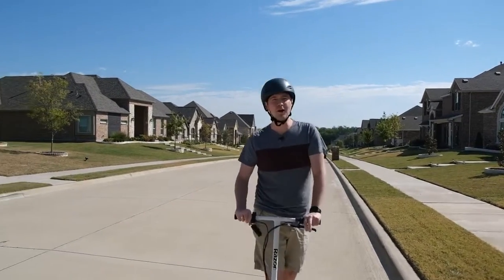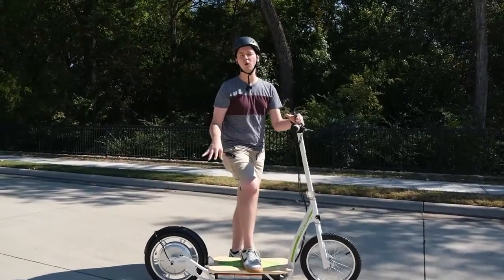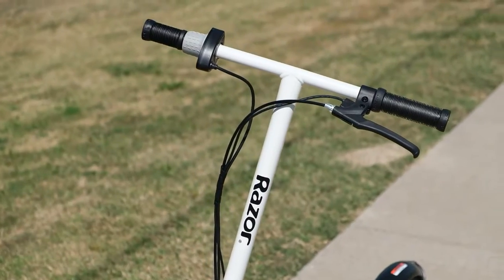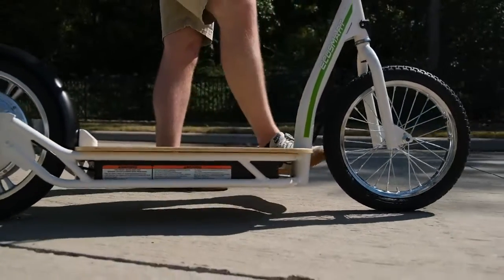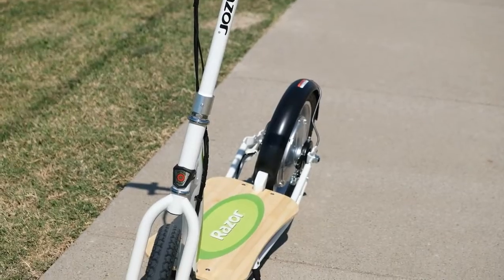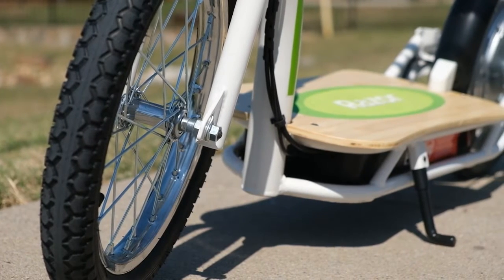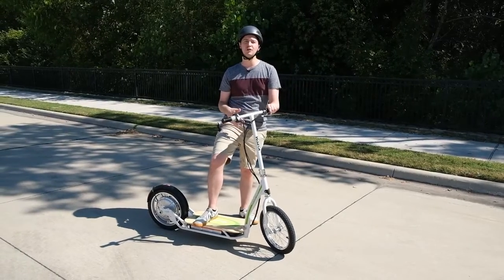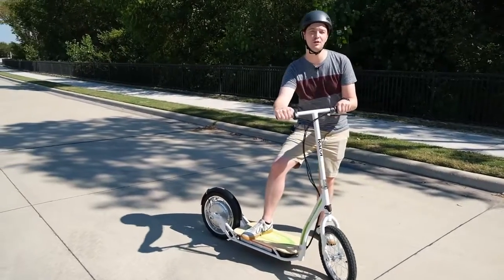EcoSmart SUP Electric Scooter Review 2022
check other detail